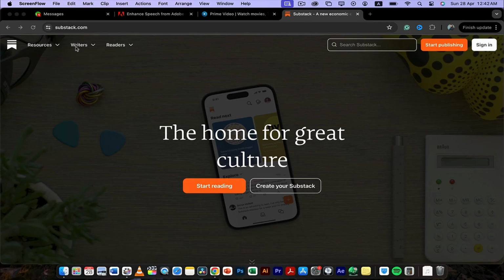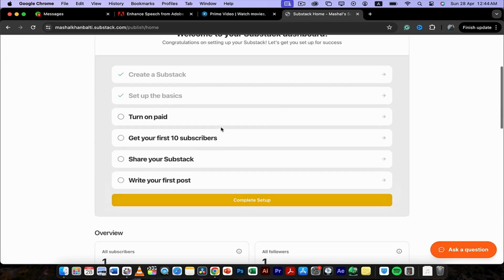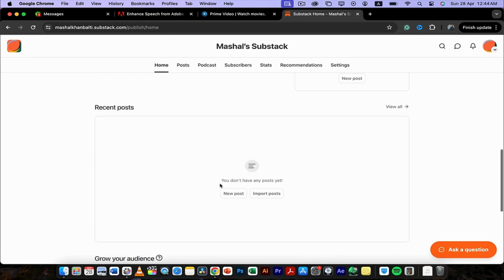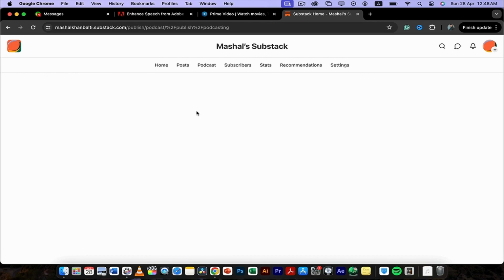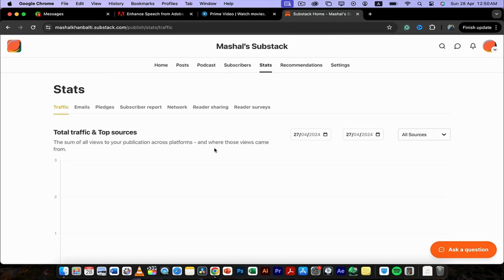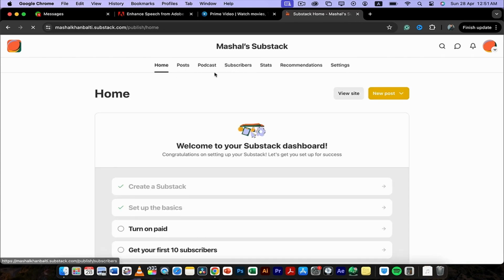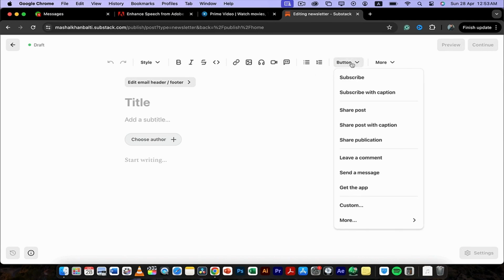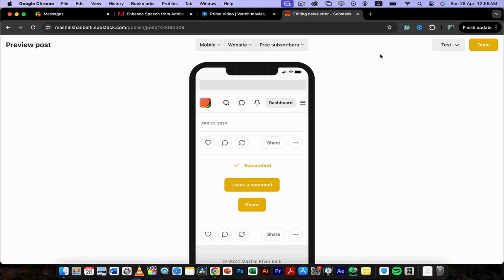How To Use Substack For Newsletter - Substack Tutorial For Beginners (2025)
In This Video, I Will Show You How To Use Substack For Newsletter - Substack Tutorial For Beginners (2025)